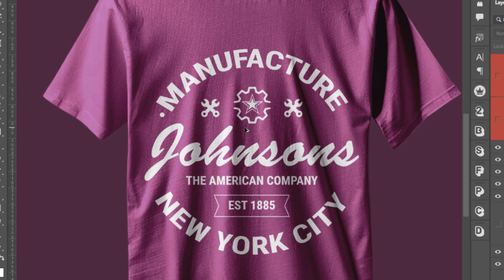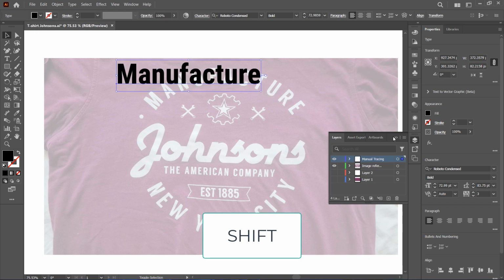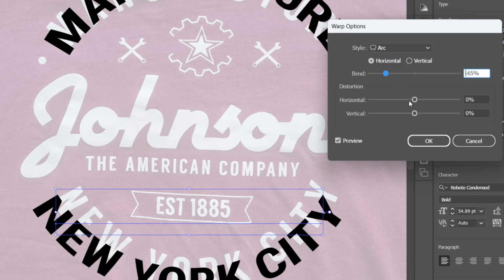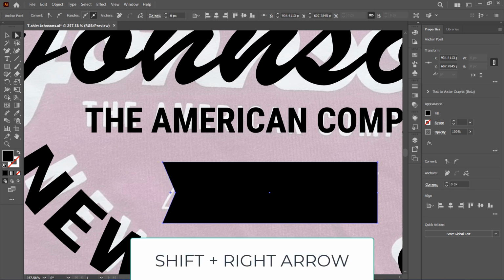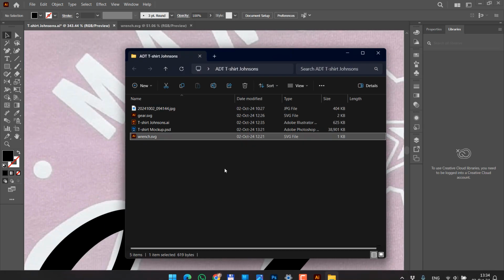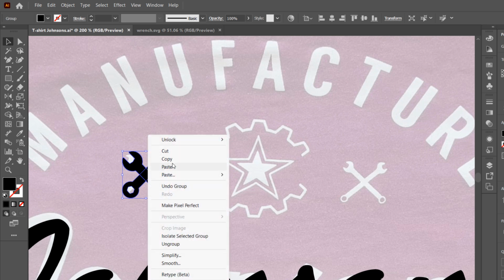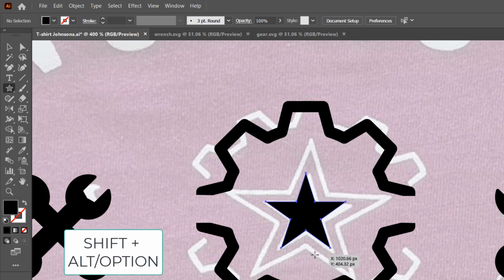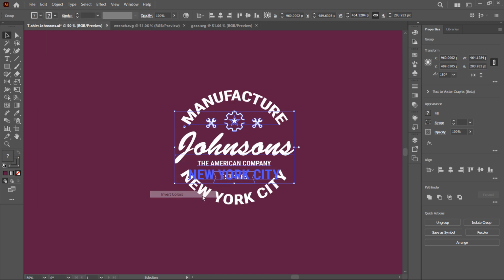How to create Clothing Design in Adobe Illustrator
Learn how to design custom t-shirts with Adobe Illustrator in this beginner-friendly tutorial! Whether you’re starting your own print on demand apparel line, creating merch, or just making a unique gift, this video will walk you through the entire process of creating professional-looking t-shirt designs.